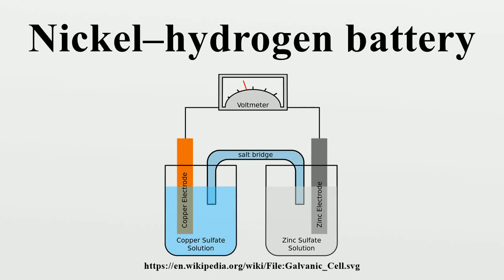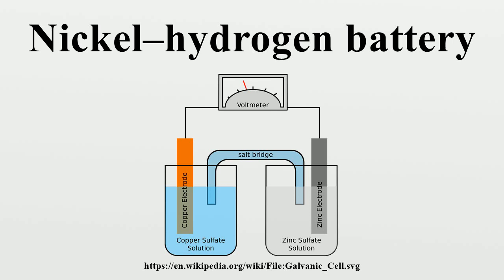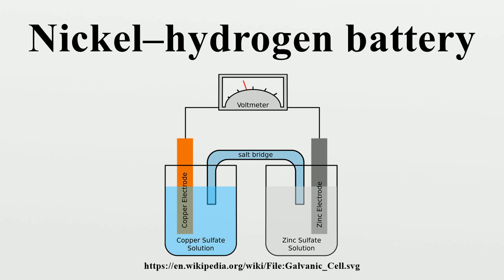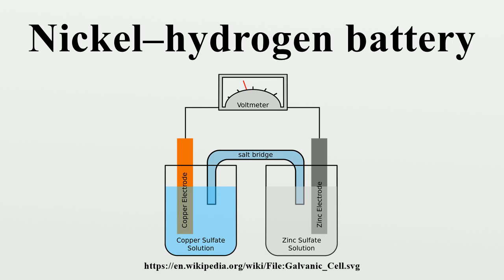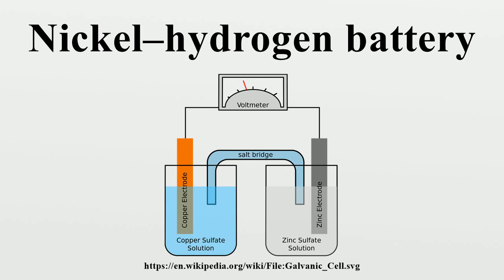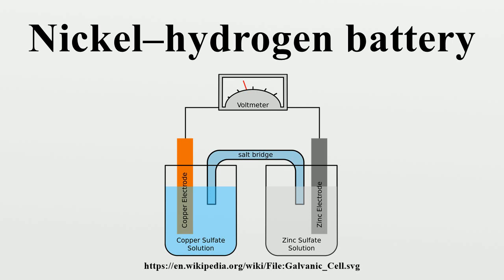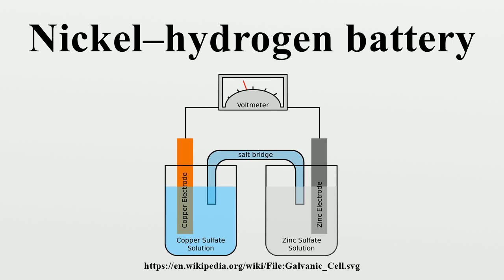Nickel–hydrogen battery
A nickel–hydrogen battery (NiH2 or Ni–H2) is a rechargeable electrochemical power source based on nickel and hydrogen.It differs from a nickel–metal hydride (NIMH) battery by the use of hydrogen in gaseous form, stored in a pressurized cell at up to 1200 psi (82.7 bar) pressure.

Image-Copyright-Info
Author-Info:   Gringer

Image-Copyright-Info